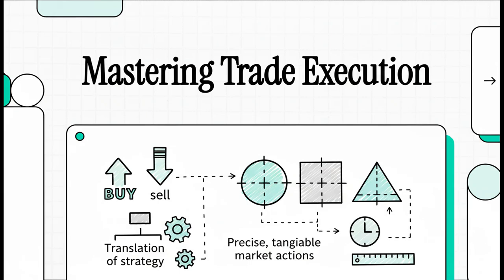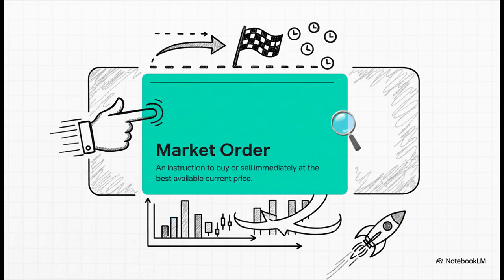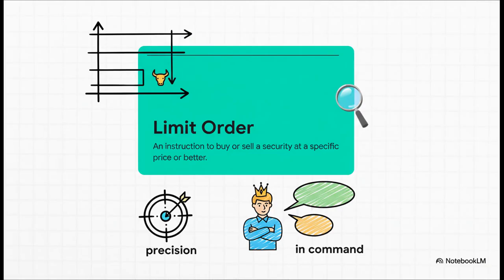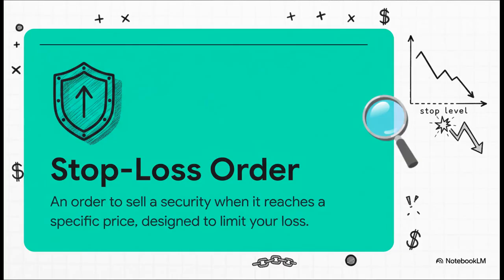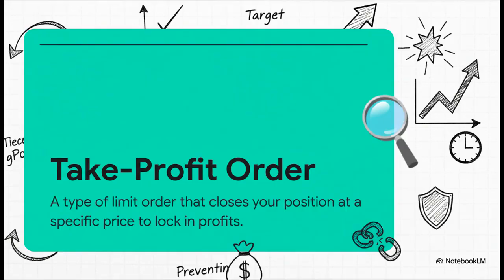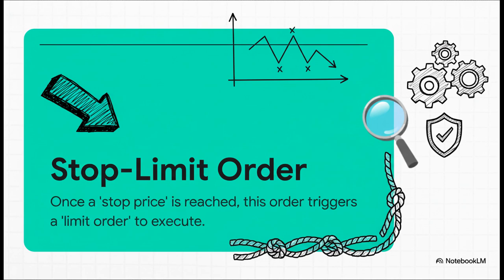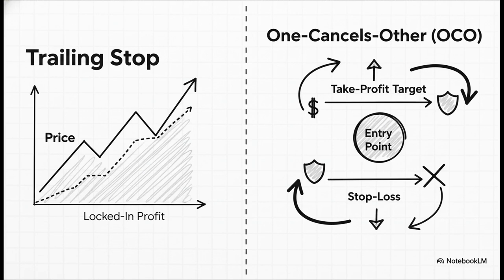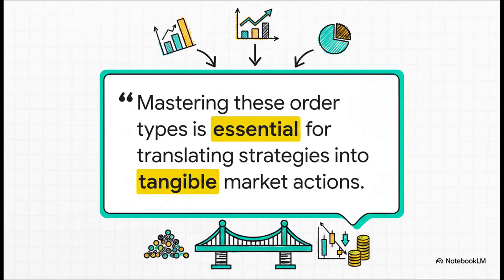Mastering Trade Execution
Effective trading goes beyond just identifying profitable opportunities; it fundamentally relies on precise execution. Understanding and correctly utilising various order types is paramount for any data-driven trader, as it directly impacts your entry and exit prices, risk management, and overall strategy effectiveness. Each order type serves a specific purpose, designed to help you navigate market volatility, secure profits, or limit potential losses with greater control. Misinterpreting or misapplying these orders can lead to significant unintended consequences, making this a foundational aspect of your trading toolkit.

From immediate market execution to conditional entries and exits, selecting the appropriate order type is a critical skill that aligns your strategic intentions with real-world market mechanics. This section will demystify the primary order types, providing clarity on their function and optimal use.